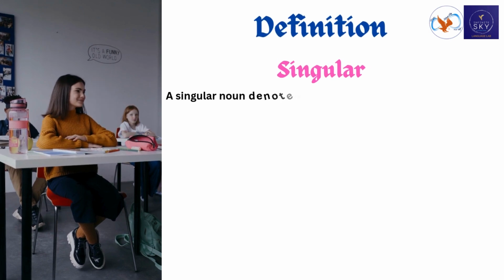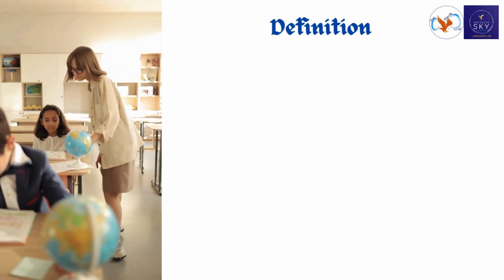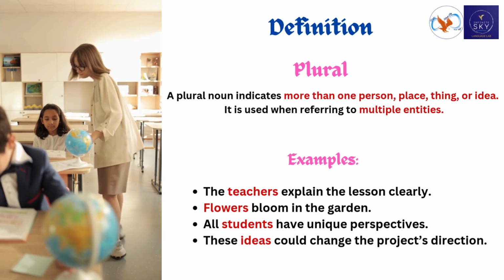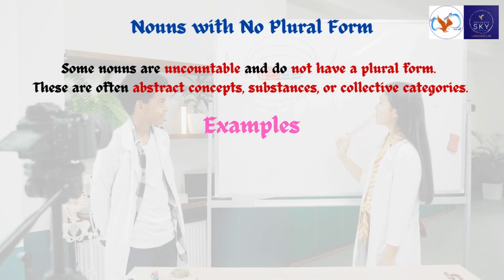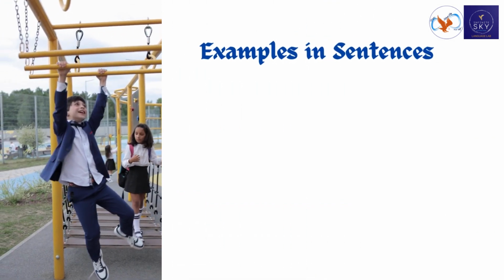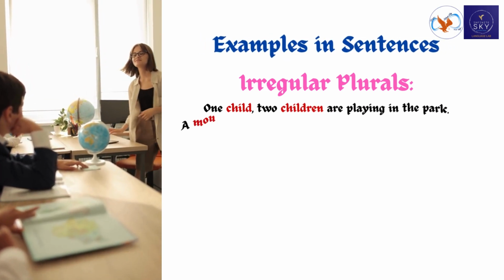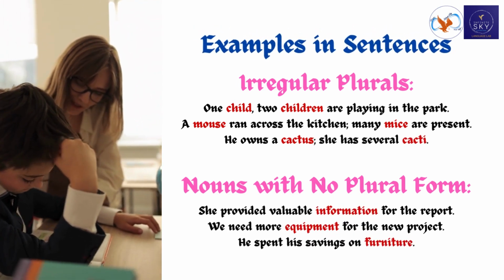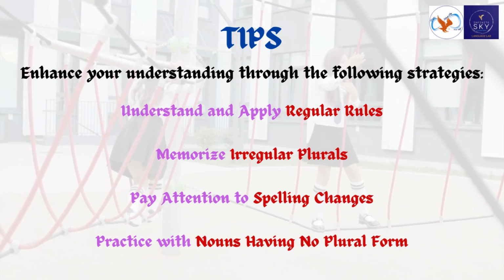Mastering Singular and Plural Forms in English - Tips and Tricks!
Unlock the key to mastering singular and plural nouns in English! In this video, we’ll cover the basics, rules, and exceptions that make these small but essential changes easy to understand. With clear examples, practical tips, and quick exercises, you’ll gain confidence in using plurals naturally. Perfect for beginners and anyone looking to sharpen their language skills. Let’s dive in!